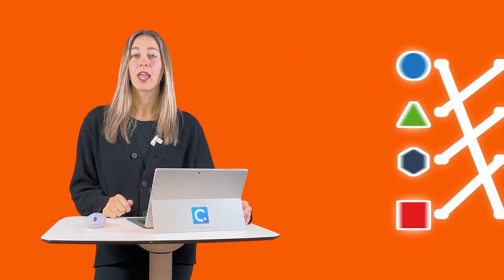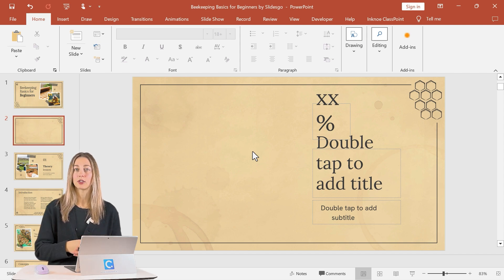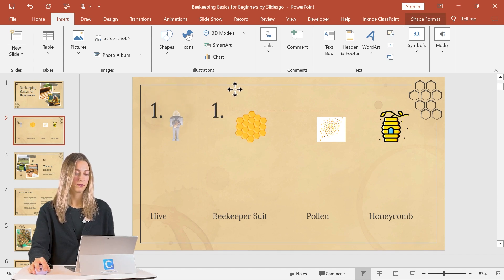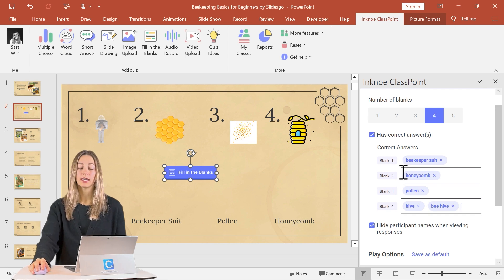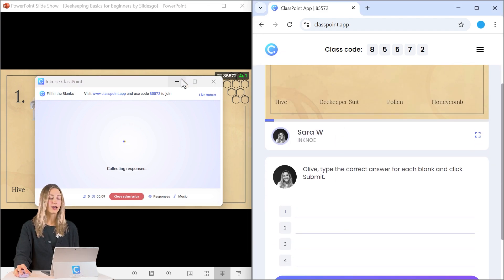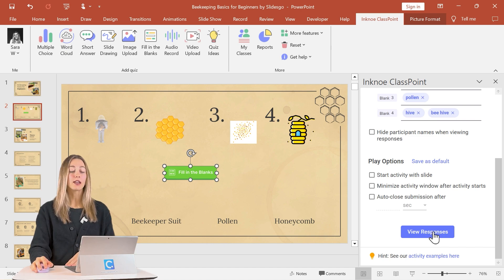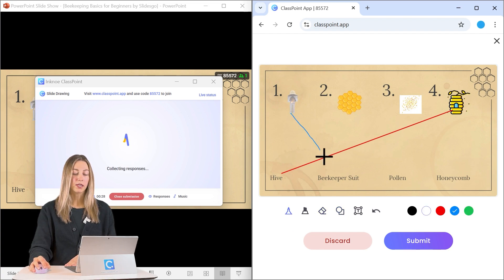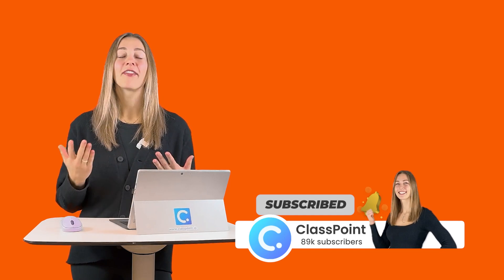How to Create an Interactive Matching Activity in PowerPoint with ClassPoint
Create an interactive matching activity in PowerPoint to engage students and reinforce learning during your lesson. With ClassPoint, students can easily interact in real-time to give you live feedback on their understanding.

⌚ Timestamps:
[ 0:00 ] - Intro
[ 0:20 ] - What is ClassPoint
[ 0:49 ] - Fill in the Blanks
[ 5:48 ] - Slide Drawing
[ 8:19 ] - End